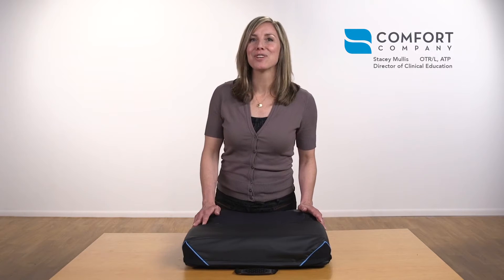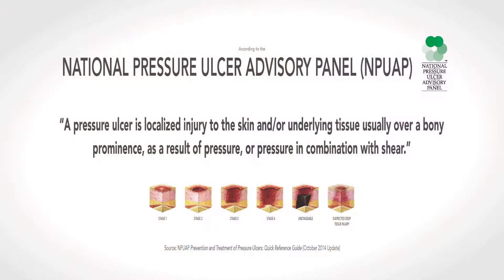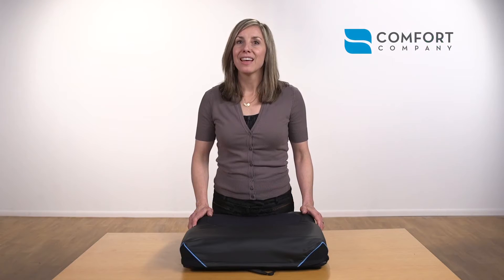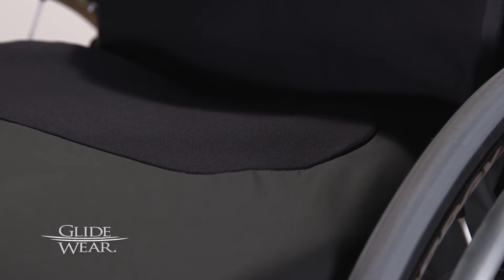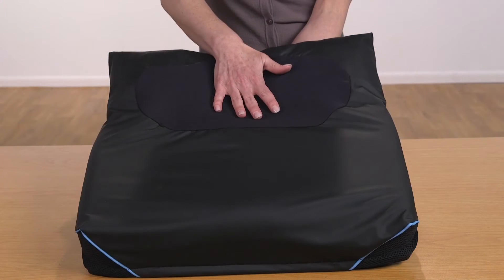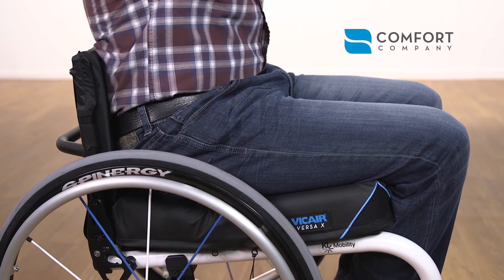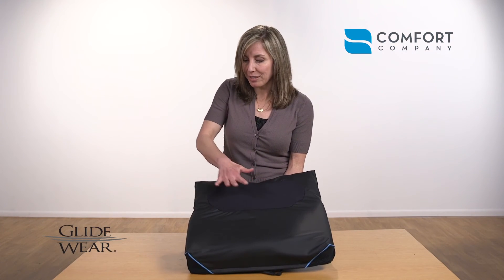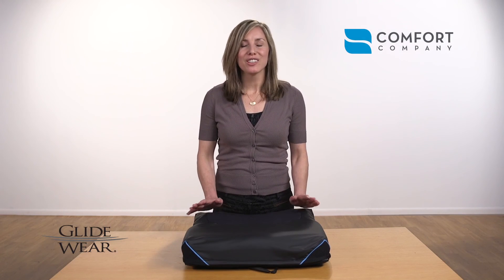GlideWear: Using Shear Reduction to Fight Pressure Ulcers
GlideWear is designed to promote healing and reduce the risk of Decubitus Ulcers through the use of the Shear Reduction panel.  GlideWear provides reduction of shear forces to increase skin protection, 100% breathability for microclimate control, and improved comfort from reduced friction.

The GlideWear technology option is available as an embedded upgrade to standard Stretch-Air & Comfort-Tek fabric options. Latex free.